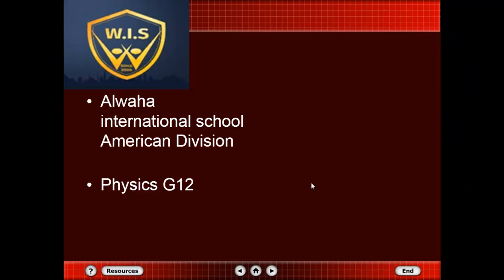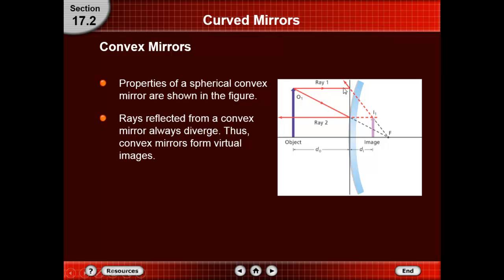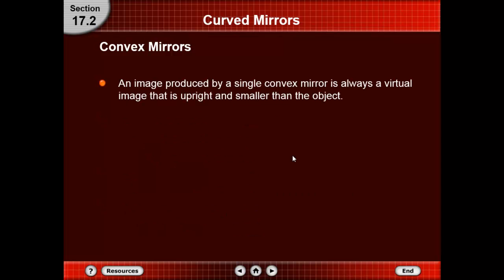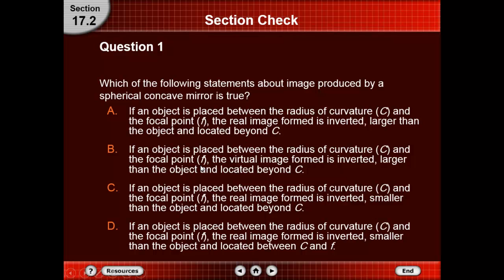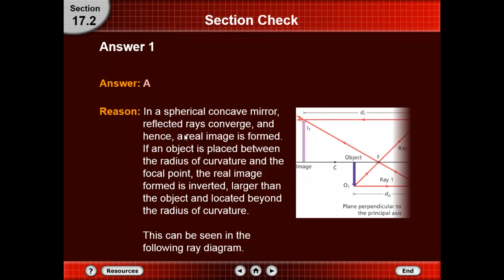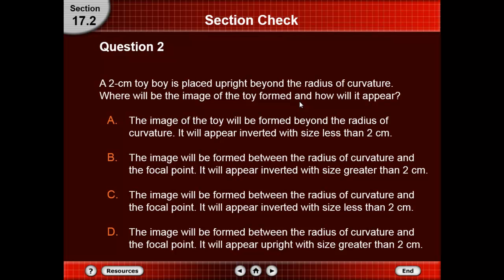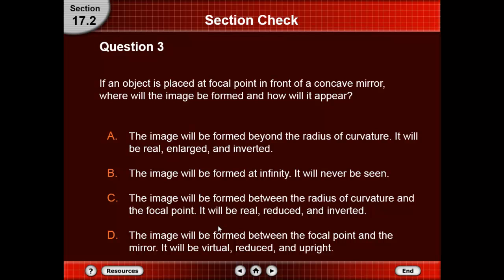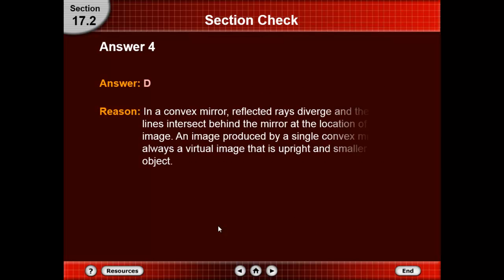Al Waha American Physics G12 L2